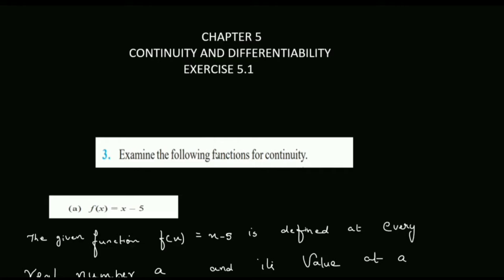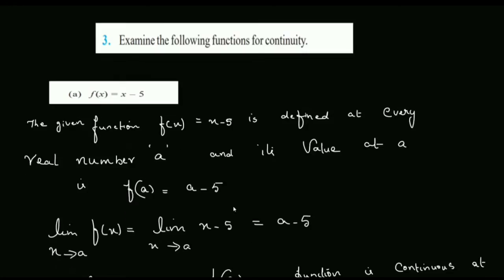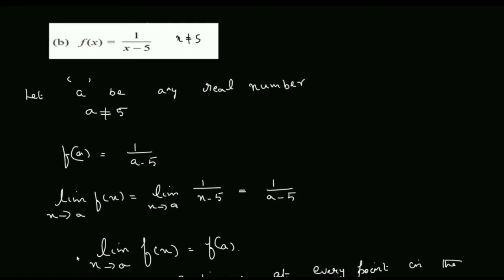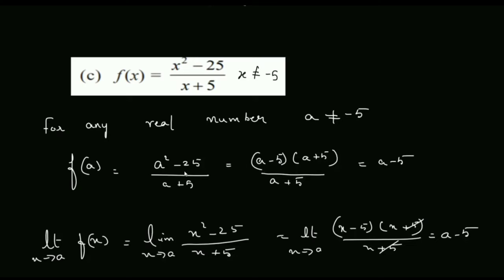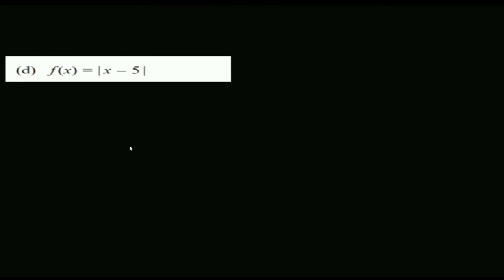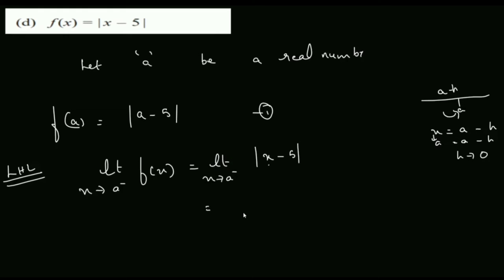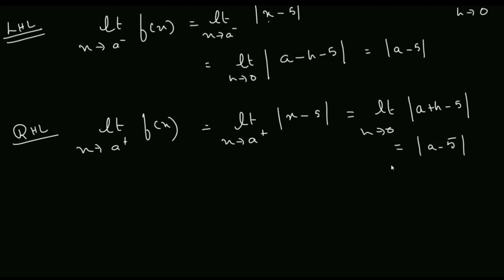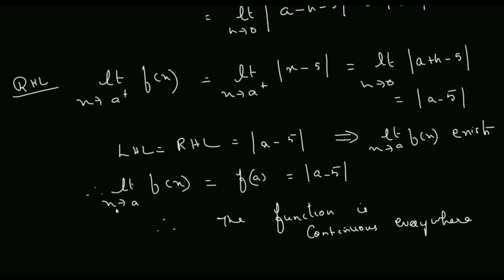CLASS 12 NCERT MATHS CONTINUITY AND DIFFERENTIABILITY EX 5.1 Q 3